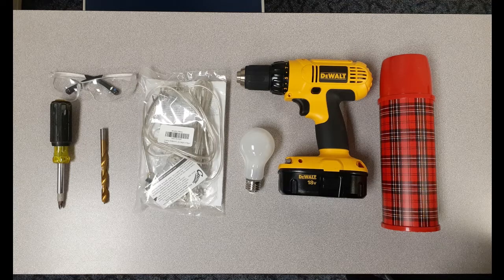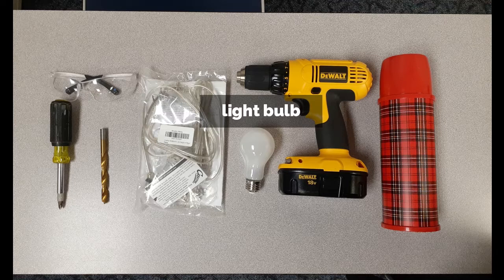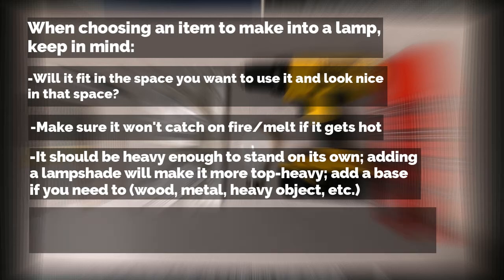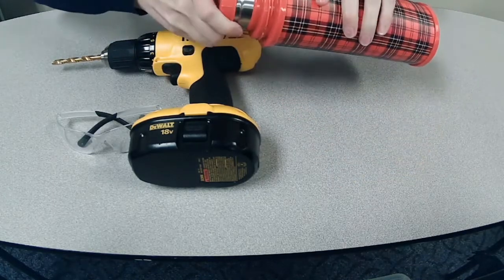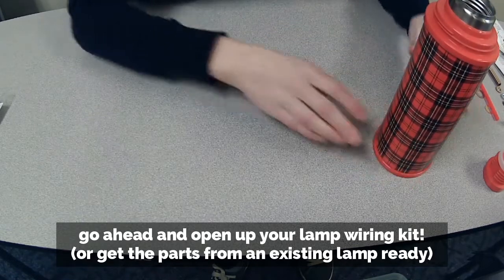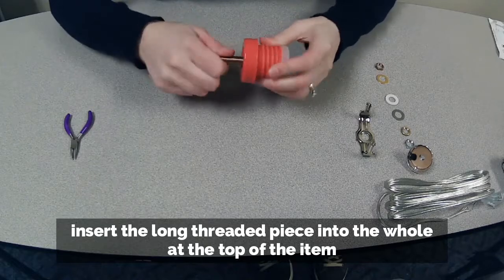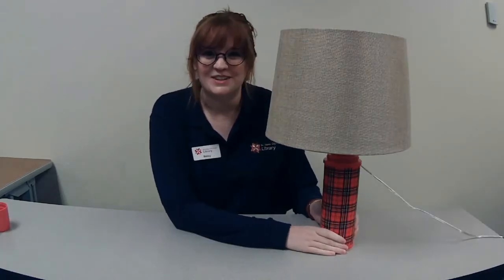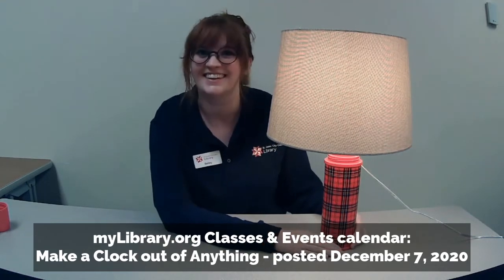Make a Lamp with Almost Anything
Join us for this custom craft tutorial that teaches you to make a lamp out of almost anything you have.